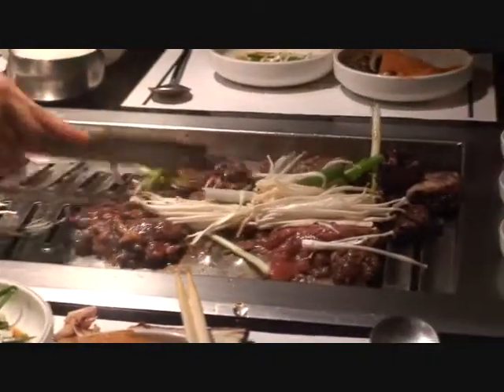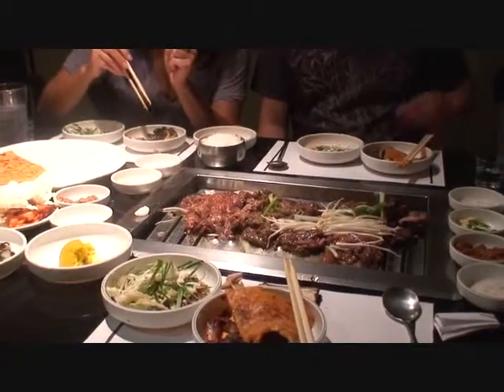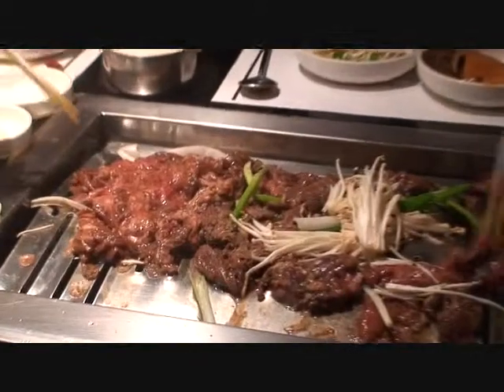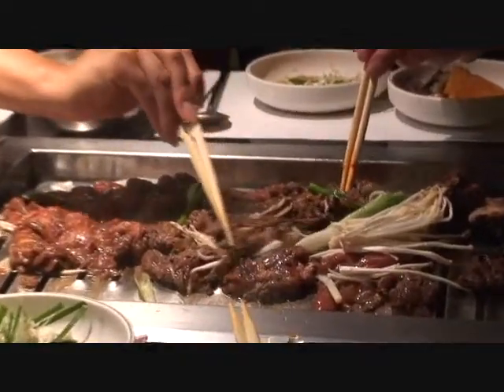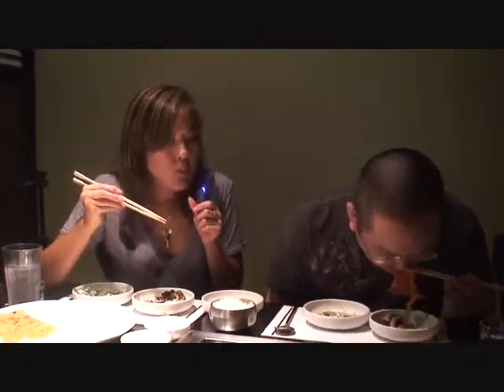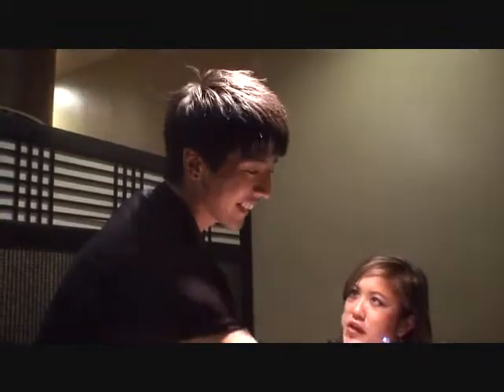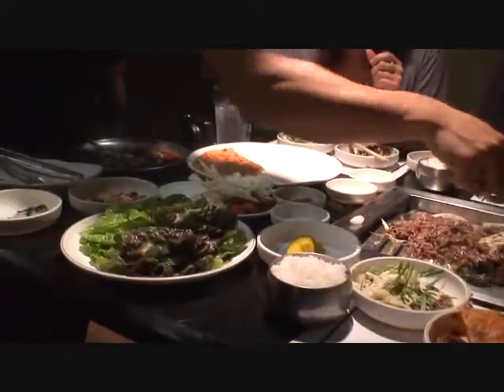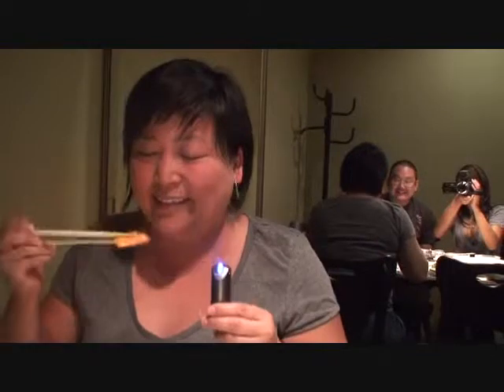park's bbq video part three